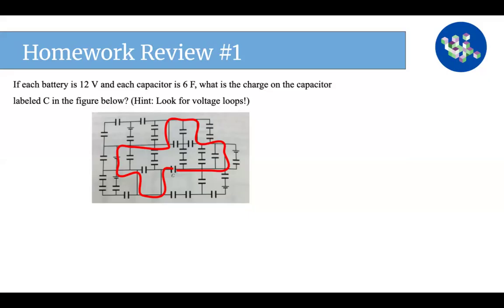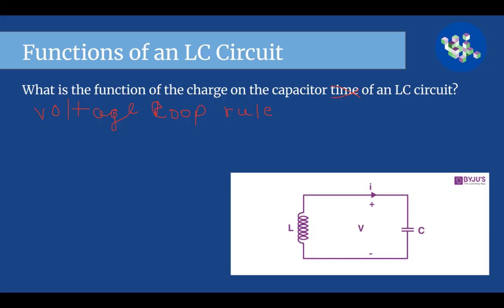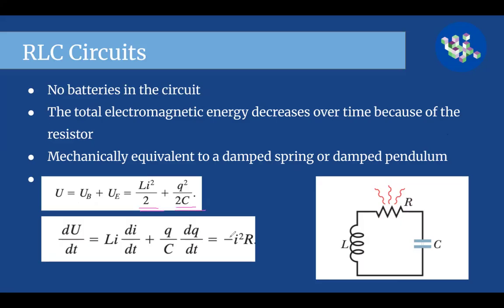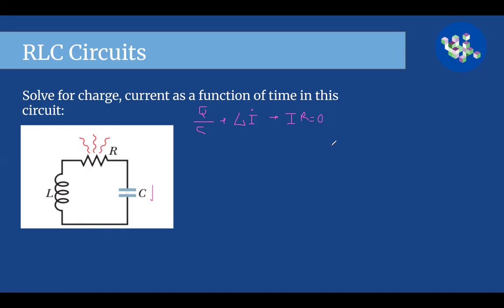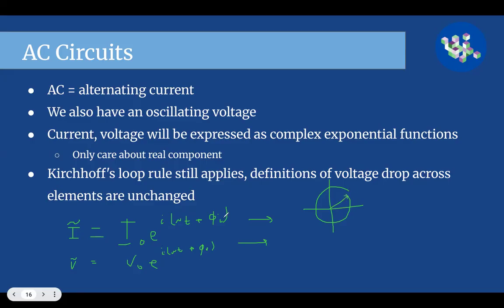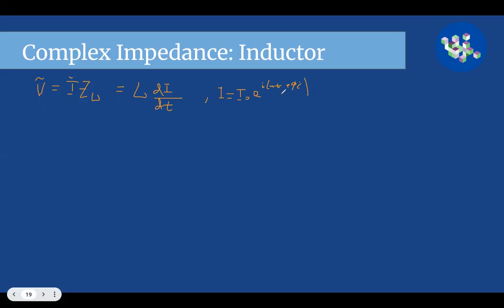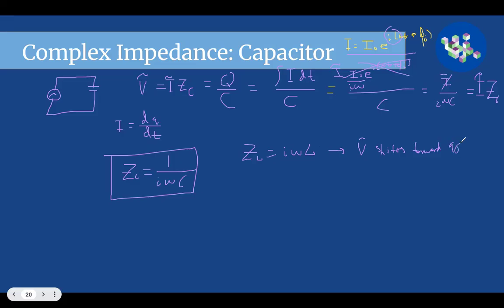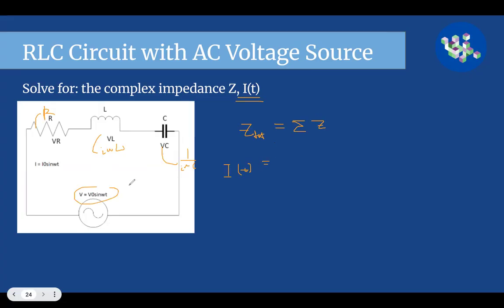EM Class 9 Recording